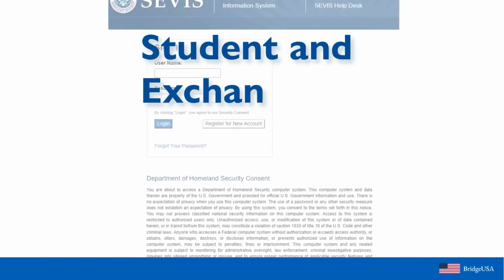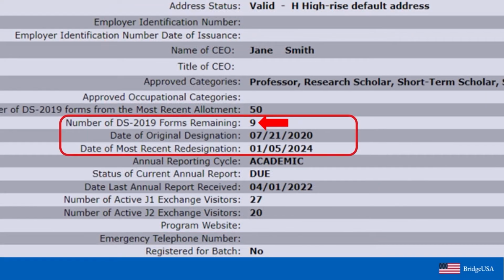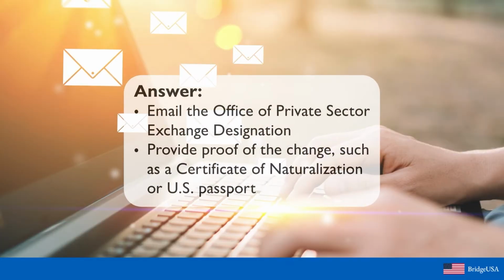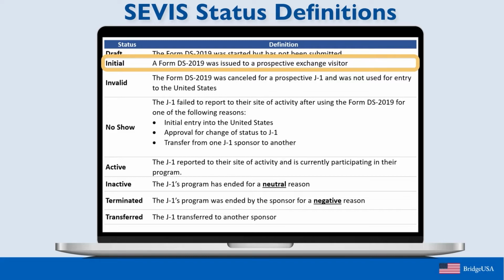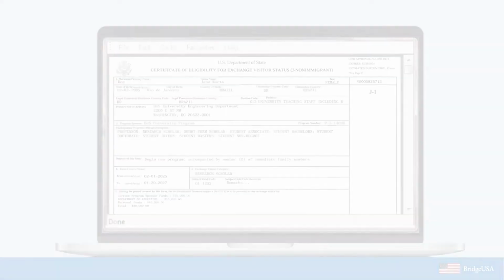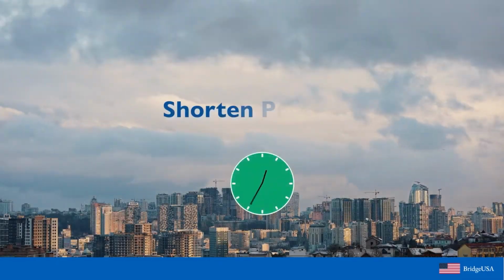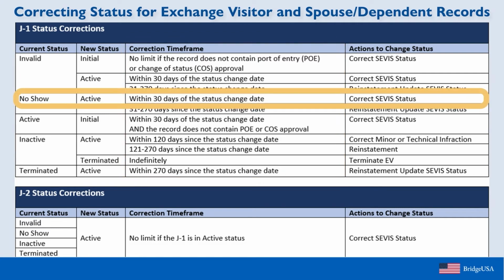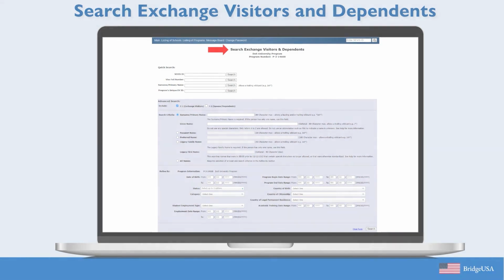SEVIS Basics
Provided by the U.S. Department of State's Office of Private Sector Exchange Designation, this training is designed to describe high level functionalities of the Student and Exchange Visitor Information System (SEVIS) for designated sponsor officials.